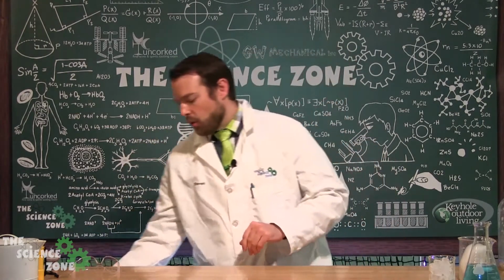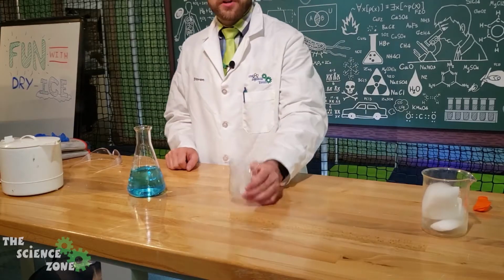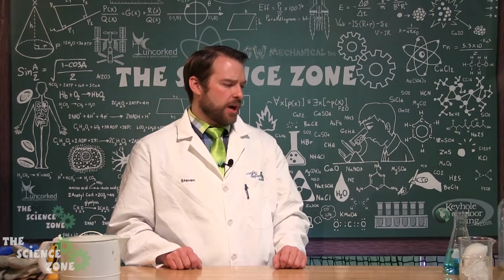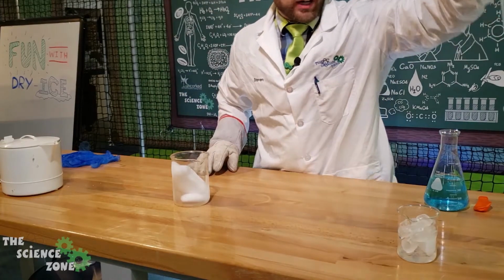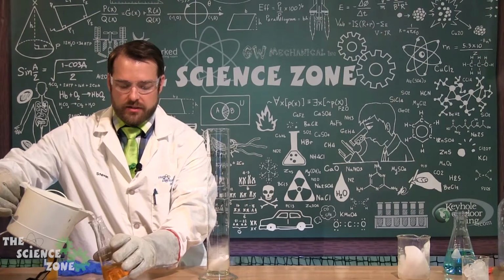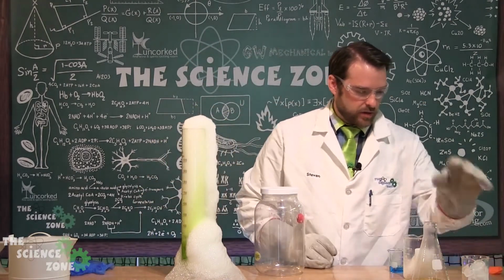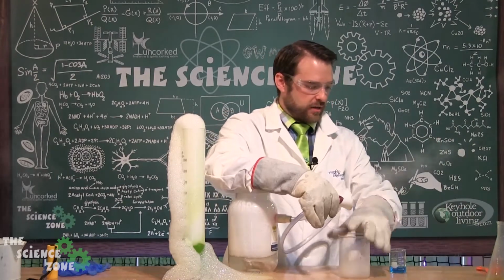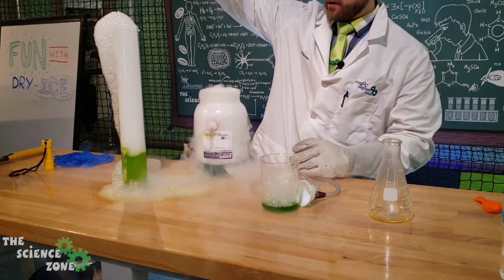Daily Dose of Science: Fun with Dry Ice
Join us for an explosive daily dose of science as we explore sublimation, bubbles, and a rapid increase of pressure!
To continue your learning, head to our website for an activity on pressure and dry ice